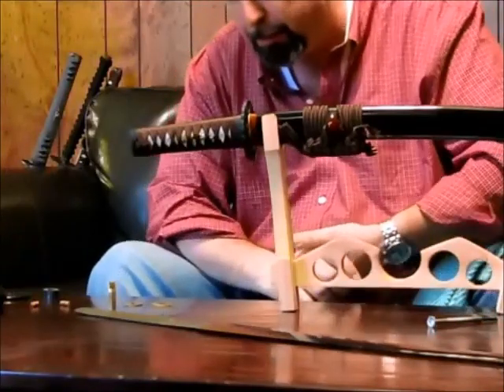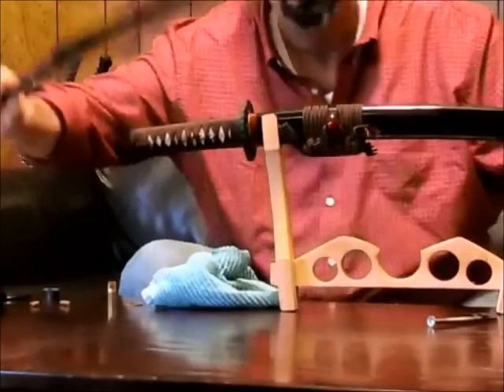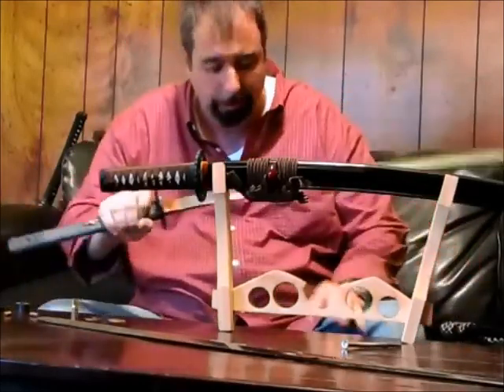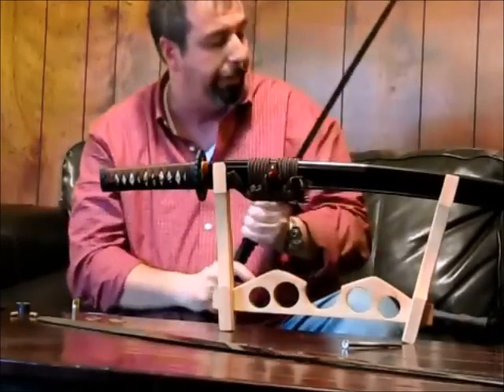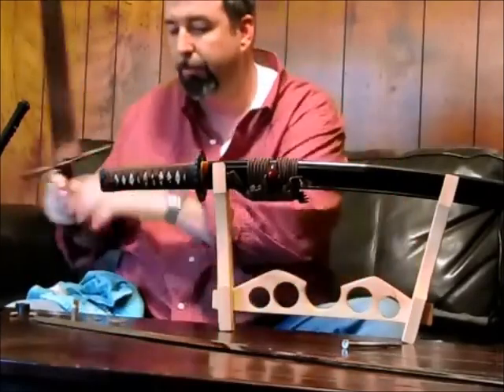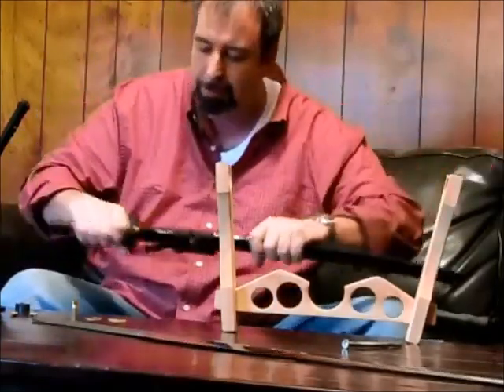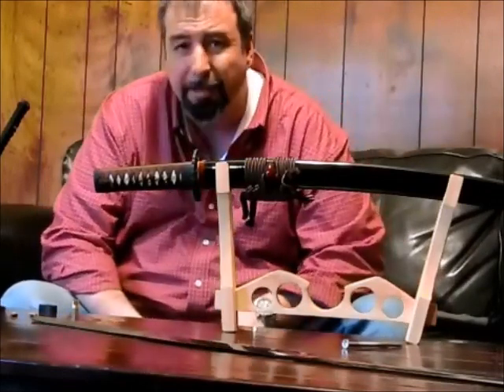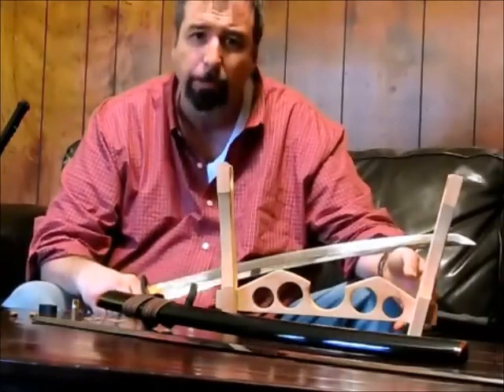Parts of a Japanese Sword - How the Parts of a Samurai Sword Work - Hardening & Tempering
Marc Ridgeway discusses the parts of a samurai sword, how the sword absorbs shock,  and why tempering is so important.